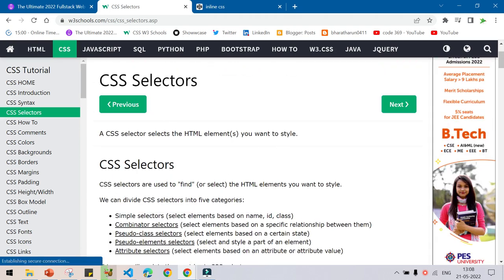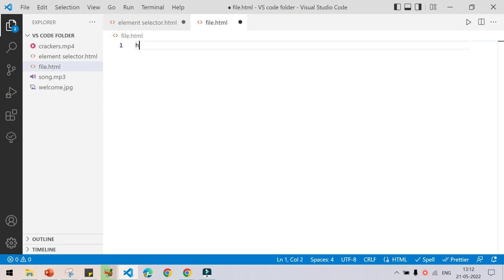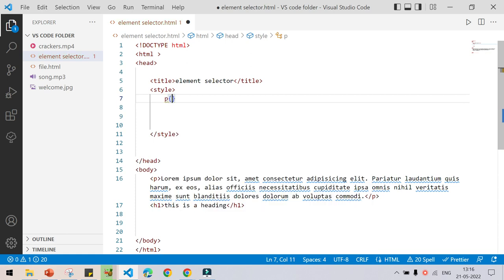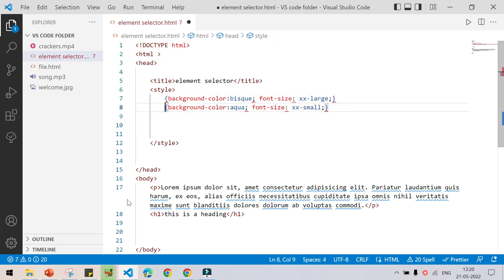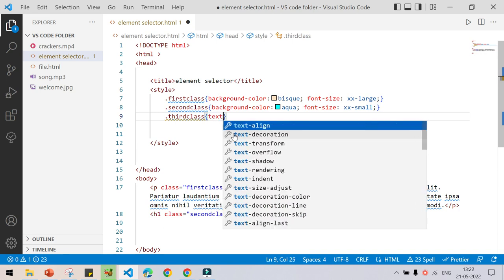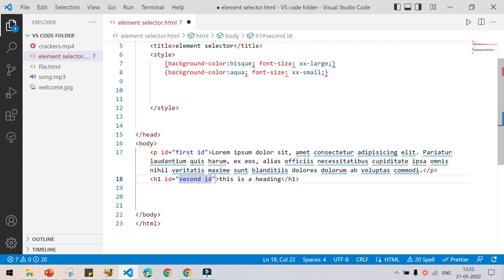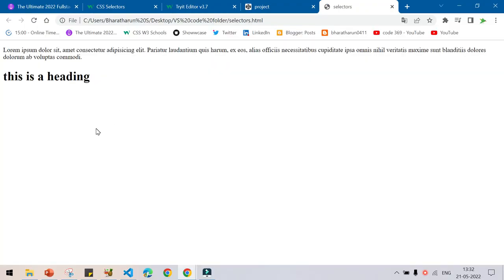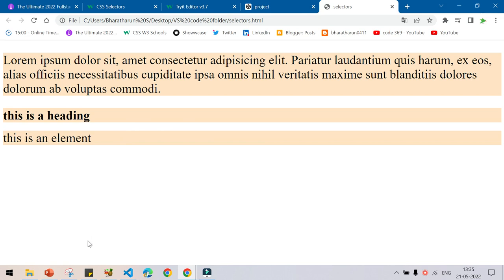CSS - Selectors - Element, Class, ID, Grouped - Full Stack Development - Class 25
Dear Friends, This is a full stack development course where we will learn HTML, CSS, Javascript, Python, Django and many other things. This video is about types of selectors . Thank you for learning.